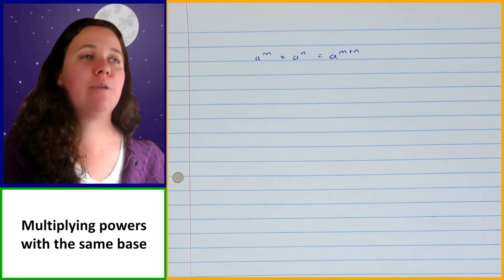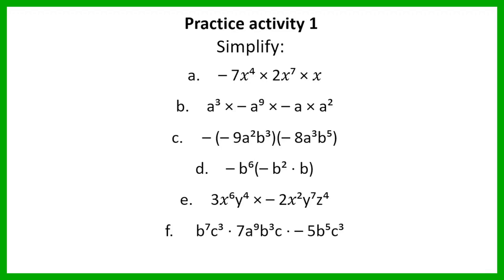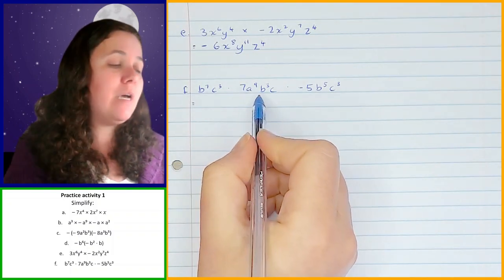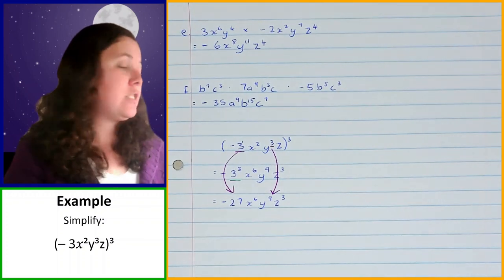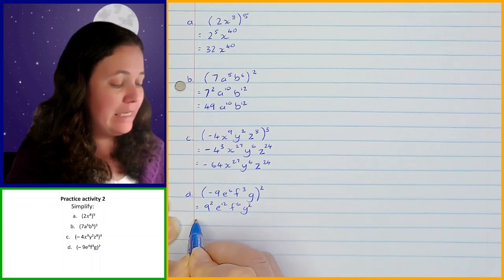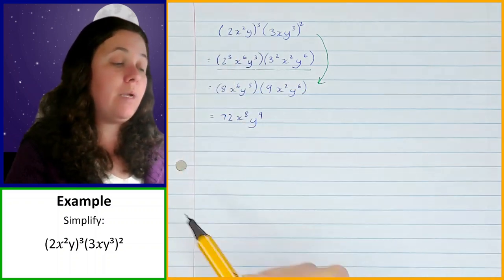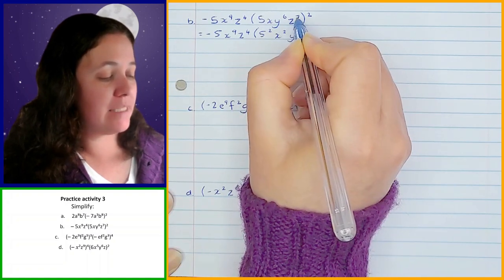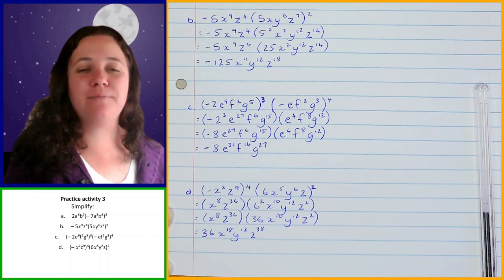Grade 8 Maths Term 2 Lesson 1 Algebraic Expressions Multiplication with Laws of Exponents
In this video, we'll dive into Multiplying Algebraic Expressions with Laws of Exponents, a fundamental part of the Grade 8 Mathematics curriculum (CAPS) under the Algebraic Expressions topic. Here's a breakdown of what you can expect to learn:

✅ Laws of exponents:
raising a product to a power

✅ Multiplying algebraic expressions:
Applying the laws of exponents to algebraic expressions

Join me in this educational journey as we unlock the mysteries of Multiplying Algebraic Expressions with Laws of Exponents. Happy learning! 📖🎓📊